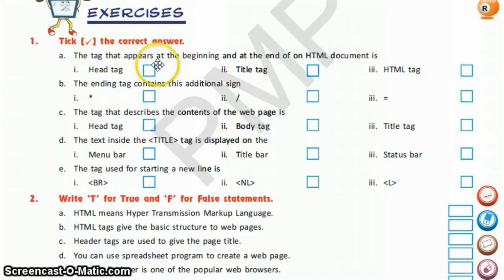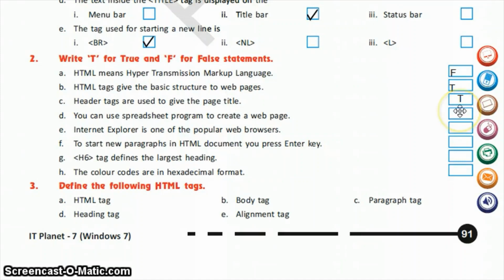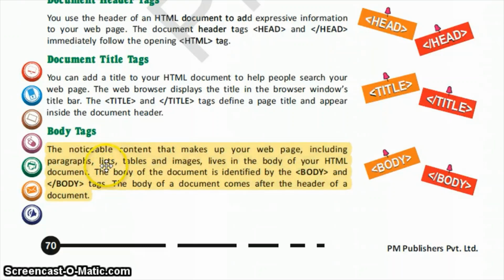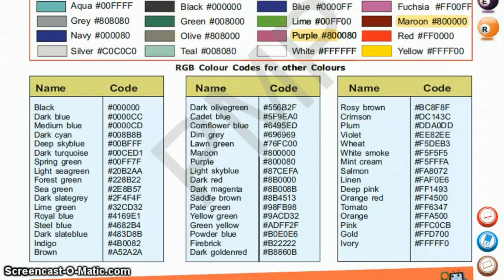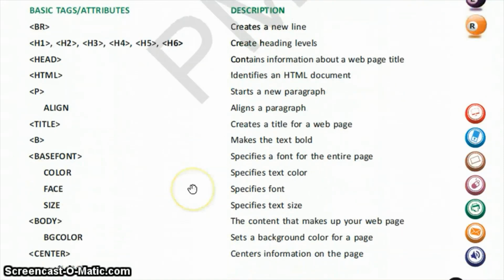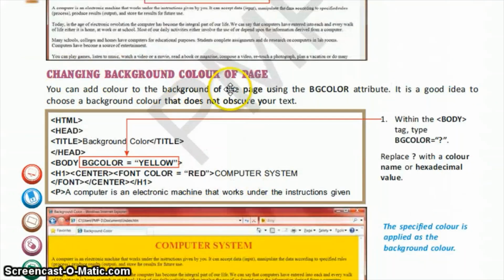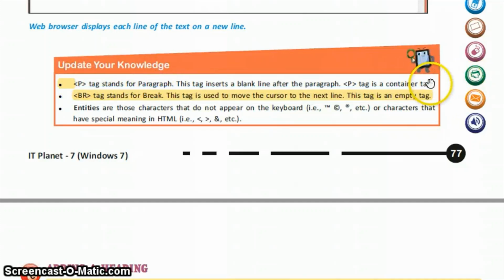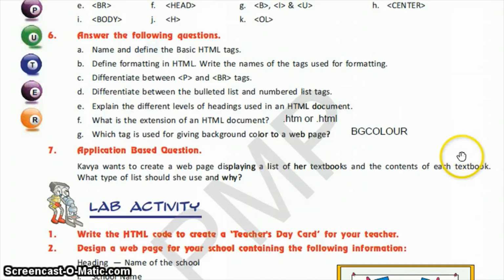More on HTML, question answers, Chapter 6, Class 7, Computer, IT Planet, APS CBSE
More on HTML, question answers, Chapter 6, Class 7, Computer, IT Planet, APS Dr. Priyanka Rai Science NCERT, CBSE Computer Science,